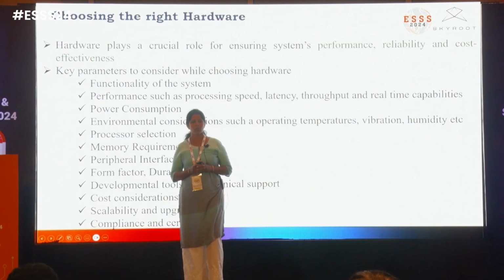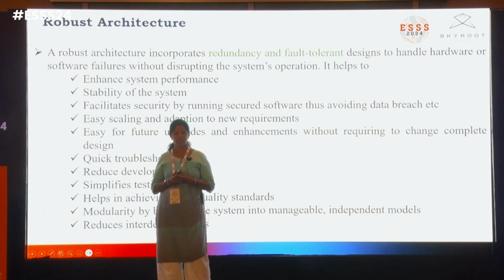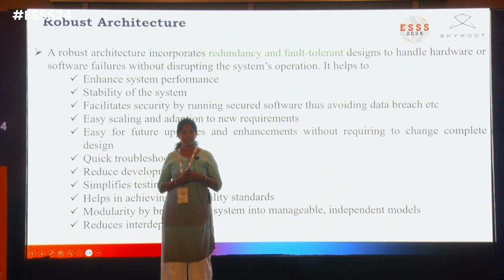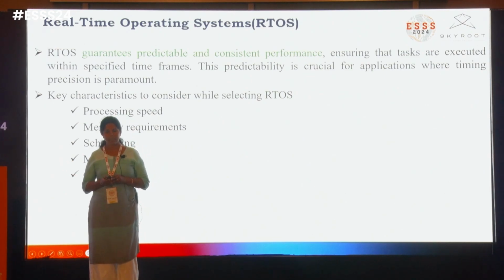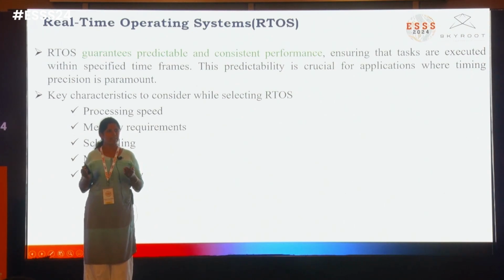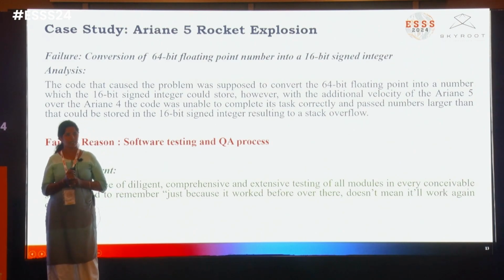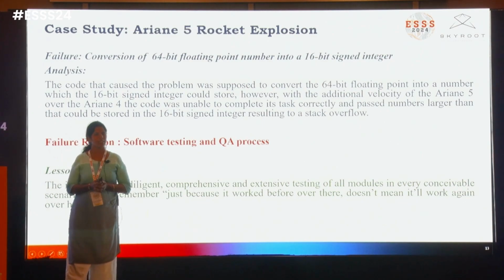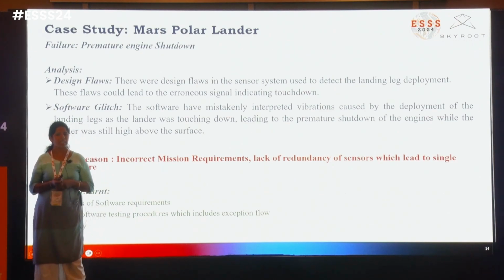How Reliable Are Your Mission-Critical Systems? | ESSS24 Session from Skyroot Aerospace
In this ESSS 2024 session, Ramya Santhosh, Team Lead – Software Development at Skyroot Aerospace, shares essential insights on building reliable embedded systems for mission-critical applications. Explore the design principles that drive resilience, the importance of redundancy and fault tolerance, and how to account for lifecycle and environmental factors in these high-stakes systems. Ideal for anyone in aerospace, defense, or critical applications looking to elevate system reliability.

Key Takeaways:
• Essential principles for reliable embedded design
• Role of redundancy and fault tolerance
• Integrating lifecycle and environmental considerations
👉 Watch now to enhance your approach to mission-critical embedded systems!